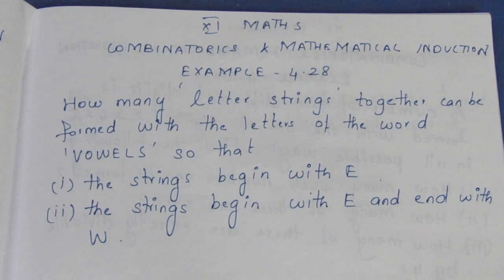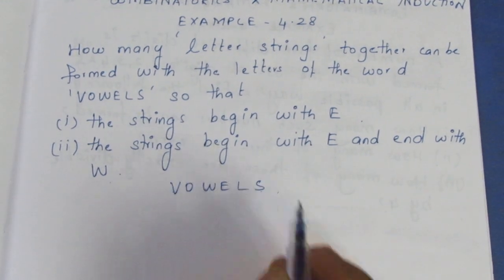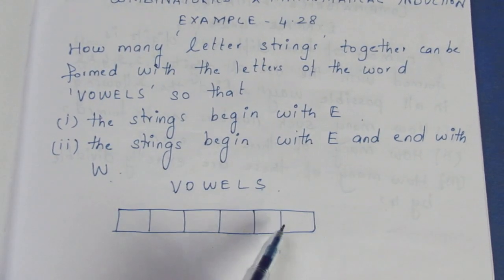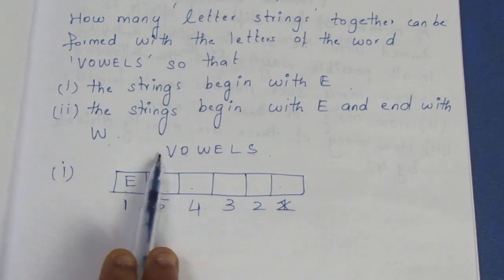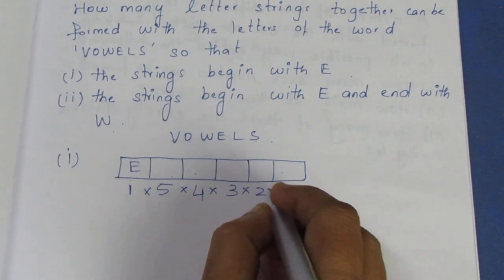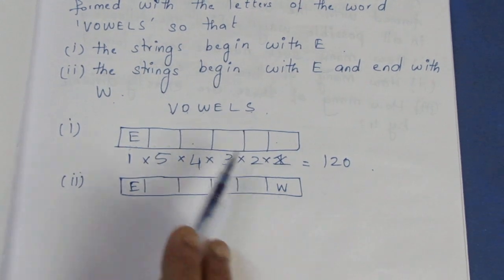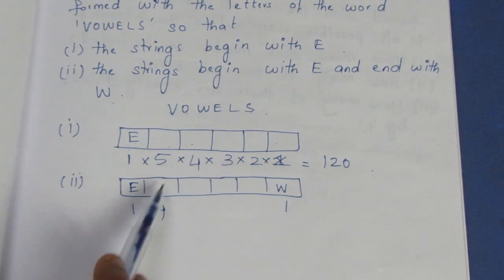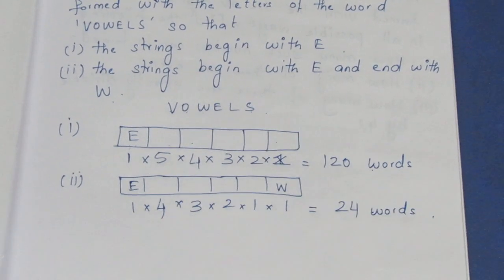TN CLASS 11 MATHS COMBINOTORICS AND MATHEMATICAL INDUCTION EXAMPLE 4.28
CLASS11 COMBINOTORICS AND MATHEMATICAL INDUCTION#